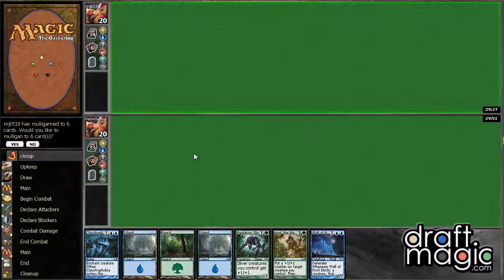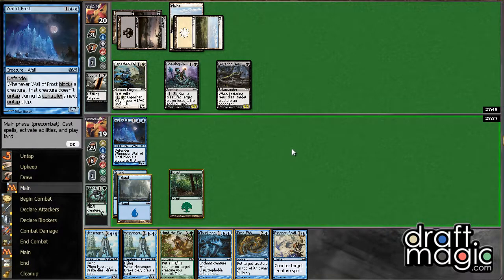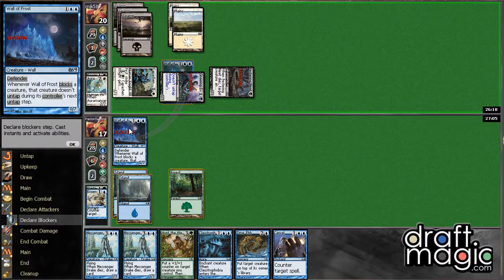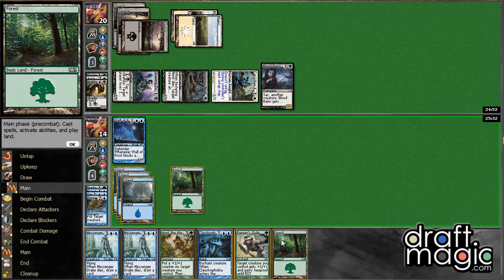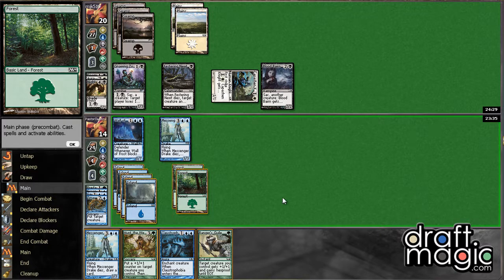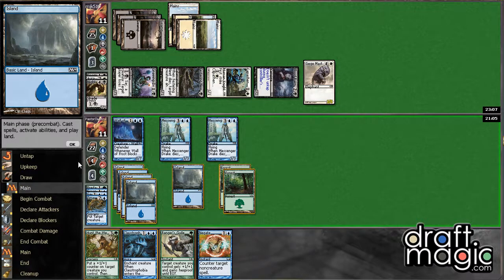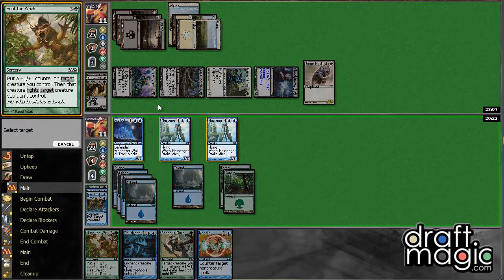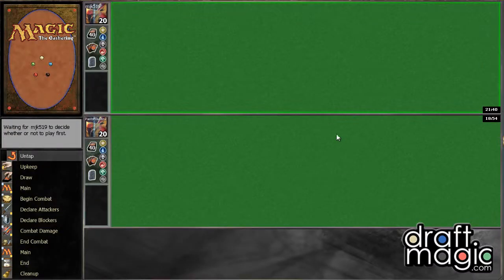(M14) Magic 2014 Draft #25 - Part 2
Dustin Leimgruber (PastorDustin) drafts triple M14 (M14). Will his big blue and green bombs pave the way or will the common filler win the day? Does he sound like Mr. Rogers? How many mtgo drafts can one man play for only $10 dollars? Tune in and find out!